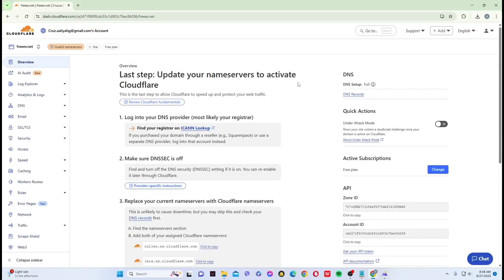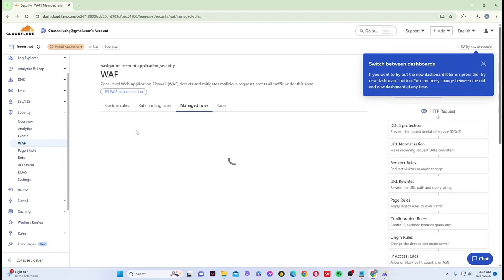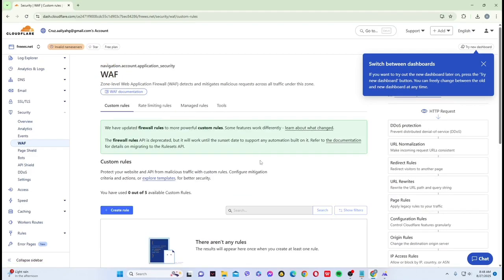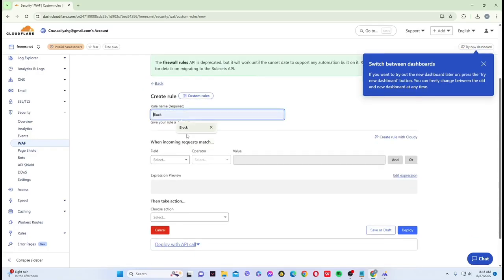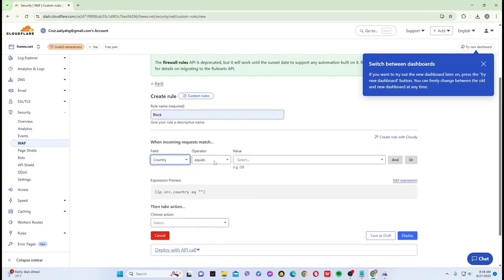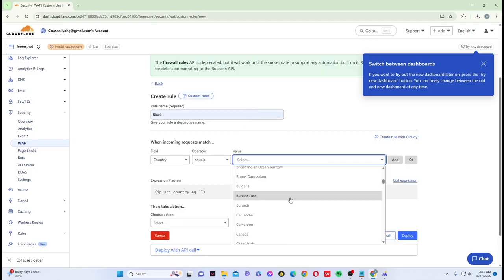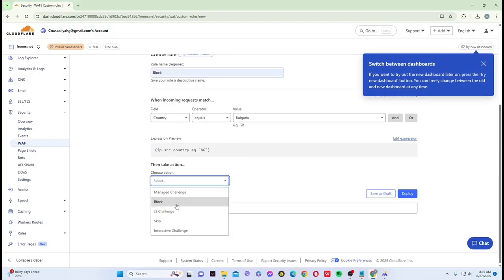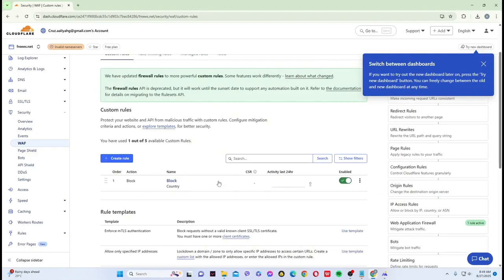How to Block Country in Cloudflare 2025 (QUICK & EASY)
Want to stop unwanted traffic from specific regions? In this step-by-step tutorial, I’ll show you how to block a country in Cloudflare. You’ll learn how to create firewall rules, select countries to block, and manage access for better website security. Perfect for website owners, developers, and businesses who want more control over who can visit their site.